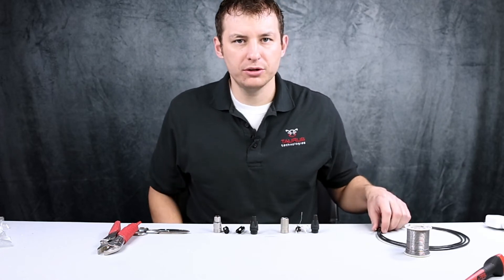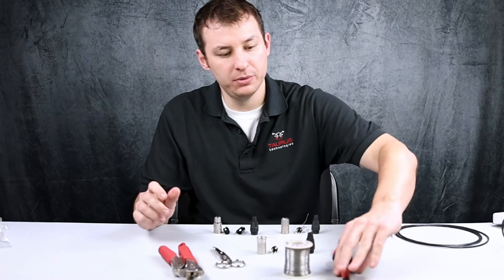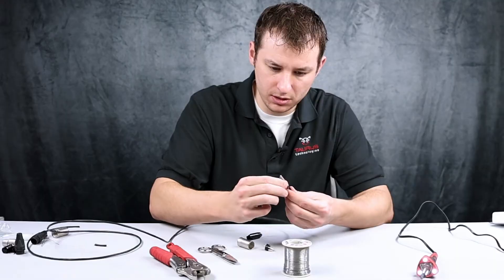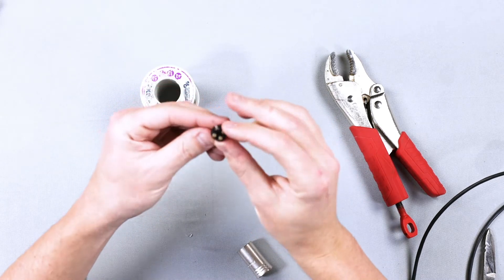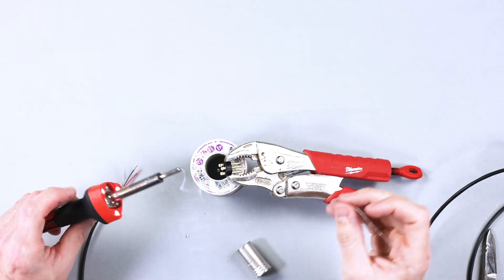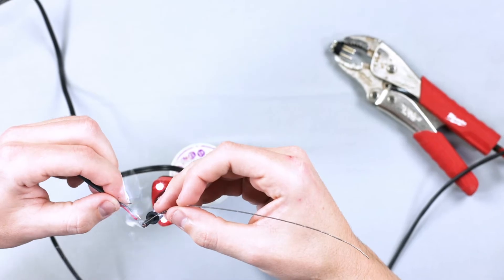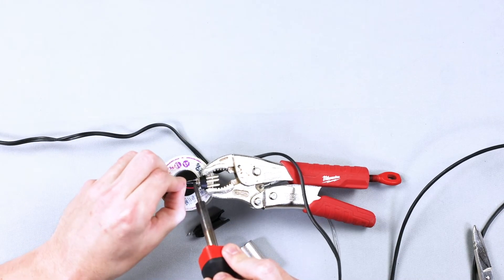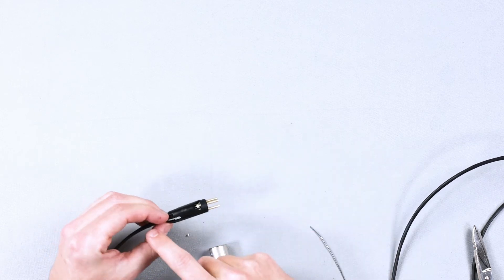XLR Soldering: Ultimate Guide to Soldering XLR Cables - Easy & Effective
Welcome to our in-depth tutorial on soldering XLR cables, a must-watch for audio professionals and enthusiasts! This guide is your one-stop resource for mastering the art of soldering XLR connectors, ensuring robust and clear audio connections for all your needs.

🔌 What You'll Learn:

Understanding XLR Cables: Dive into the structure and importance of XLR cables in professional audio setups.
Essential Soldering Tools: We outline the key tools and materials you'll need for effective soldering.
Detailed Soldering Steps: Follow our step-by-step instructions for a perfect solder, from prepping the cable to the final touch.
Troubleshooting Common Soldering Errors: Learn to spot and rectify frequent soldering mistakes for flawless XLR connections.

🎤 Special Feature: How to Solder a Microphone Cable:

Get specific tips and techniques for soldering microphone cables, a crucial skill for ensuring the best audio quality in recordings and live performances.
🎙️ Ideal for studio techs, live sound engineers, and DIY audio enthusiasts, this tutorial equips you with the skills to confidently solder XLR connectors and microphone cables.

Got questions or tips of your own? Drop them in the comments below!